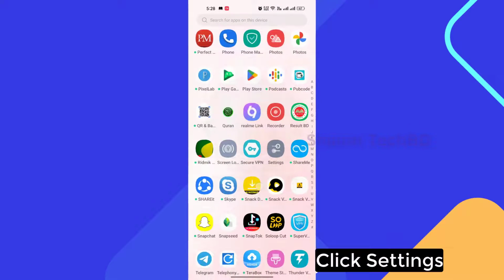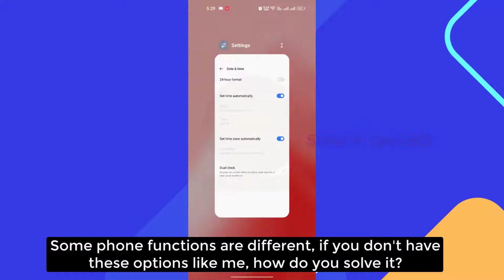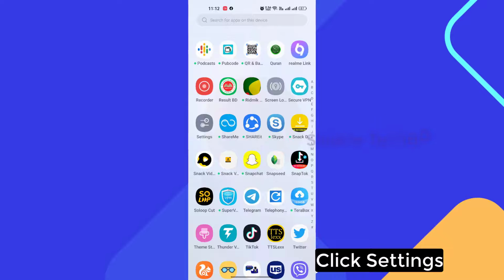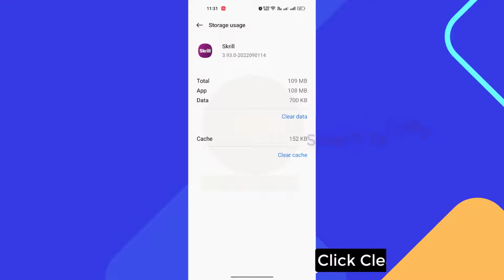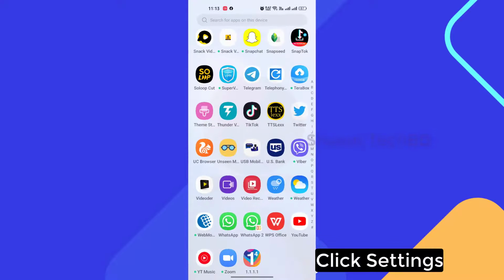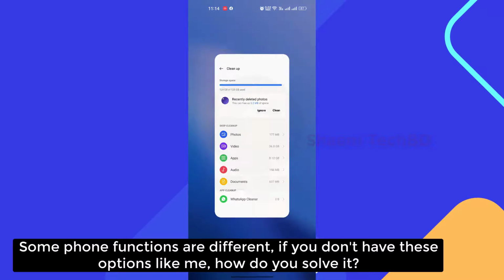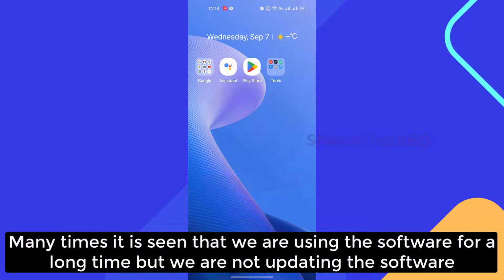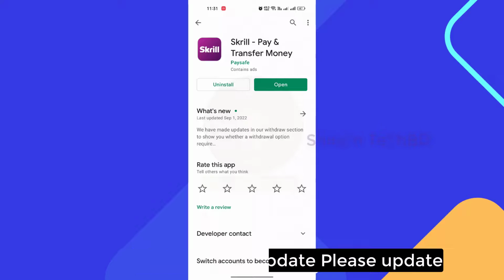How To Fix Skrill App Black Screen Issue Android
How To Fix Skrill App Black Screen Issue Android .With Skrill, online money transactions are easy, secure, fast, and cheap.
The app empowers you to make online payments and send money to a friend or relative.
• Transfer money to India, United Kingdom, France, and more than 180 other countries across the globe;
• Load funds to your account via ACH, credit or debit card, bank transfer, and other global payment methods;
Safety starts with understanding how developers collect and share your data. Data privacy and security practices may vary based on your use, region, and age. The developer provided this information and may update it over time.

Your Quary-
1.how to create skrill account
2.como usar skrill
3.skrill account verification
4.is skrill safe
5.verify skrill account
6.how to verify skrill account
7.skrill tutorial
8.how to withdraw money from skrill
9.receive money in skrill account
10.how to use skrill
11.skrill to bank
12.como funciona skrill
13.skrill como funciona
14.skrill bank withdrawal
15.how to make skrill account
16.skrill withdrawal
17.skrill deposit
18.how to send money to skrill
19.how to open account in skrill
20.how to create account on skrill
21.create skrill account
22.skrill فتح حساب
23.how to open skrill account
24.how to create skrill
25.skrill account verify
26.skrill registration
27.how to use skrill on amazon
28.how to use amazon skrill
29.skrill money transfer
30.how to withdraw skrill mastercard
31.how to use skrill app
32.withdrawing from skrill
33.how to withdraw from skrill
34.best way to withdraw from skrill
35.how to create and verify skrill account
36.deposit money in skrill
37.how to add money in skrill
38.how to register skrill account
40.skrill tarjeta virtual
41.depositar en skrill
42.skrill como retirar dinero
43.skrill enviar dinero
44.skrill a binance
45.skrill safe for trading or not
46.how skrill works
47.what is skrill
48.skrill to skrill send money off
49.skrill to skrill money transfer
50.skrill account update
51.skrill neteller new update
52.skrill to bank account withdrawal
53.how to create skrill account in mobile
54.how to invest in the stock market
56.which is best skrill or neteller
57.which is better skrill or payoneer
58.which sites accept skrill
59.where skrill is accepted
60.where skrill can be used
61.skrill where to use
62.skrill where to pay
63.where is skrill located
64.countries where skrill is available
65.where is skrill available
66.where to buy skrill in nigeria
67.what's skrill account
68.what's skrill payment
69.skrill meaning
70.skrill what is swift
71.skrill what currencies
72.skrill what does it mean
73.what is skrill payment method
74.what is skrill used for
75.when was skrill founded
76.how long does it take for skrill to withdraw
77.is there a problem with skrill
78.how long does it take skrill to deposit money
79.how skrill works
80.how skrill works in nigeria
81.how skrill works in kenya
82.how skrill works in india
83.how skrill works in pakistan
84.how skrill money transfer
85.how skrill to bank account
86.skrill how to train your dragon
87.are skrill and neteller the same
88.are skrill payment safe
89.are the skrill and night fury related
90.who are skrill ltd
91.what are skrill points
92.are you a skrill
93.can skrill be trusted
94.is skrill worth it
96.can skrill be used in india
97.can skrill be used in nigeria
99.can skrill send money to gcash
100.can skrill be trusted